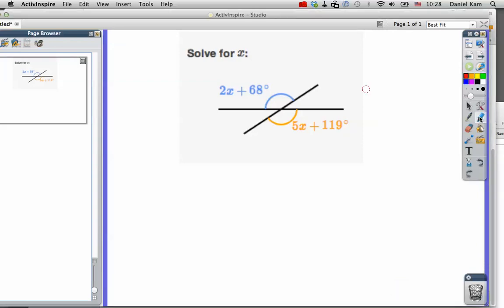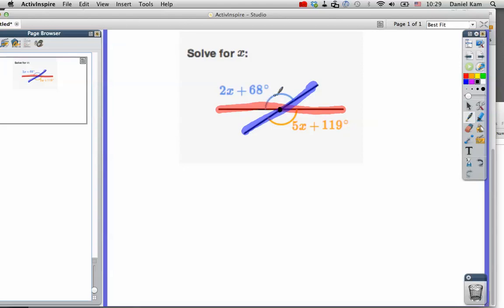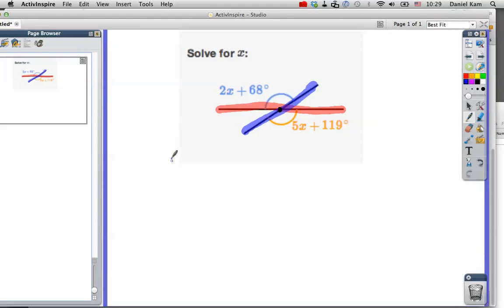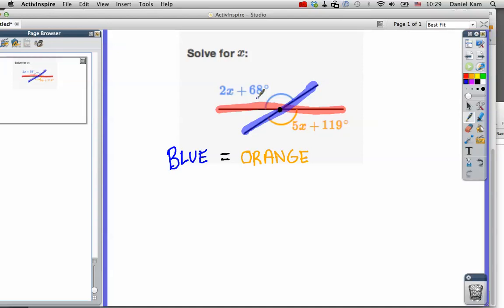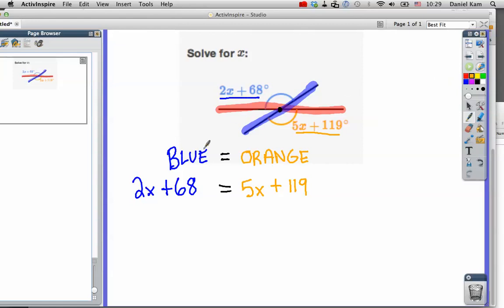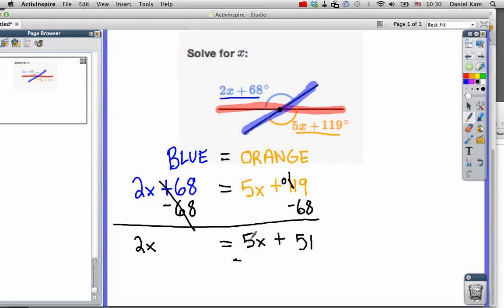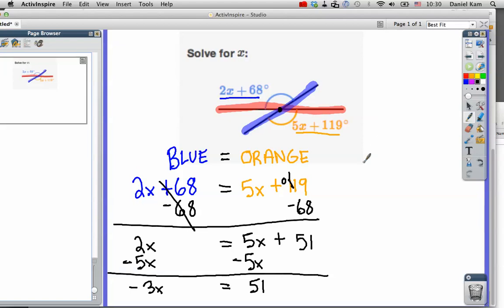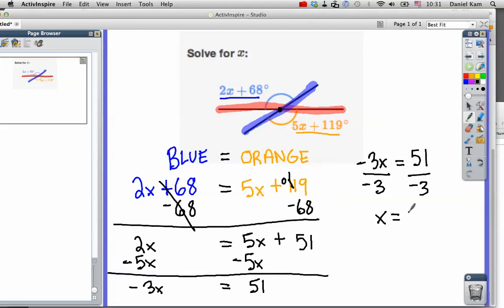Vertical Angles with Algebra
In which Mr. Kam attempts to explain how to use vertical angles to solve algebra problems.